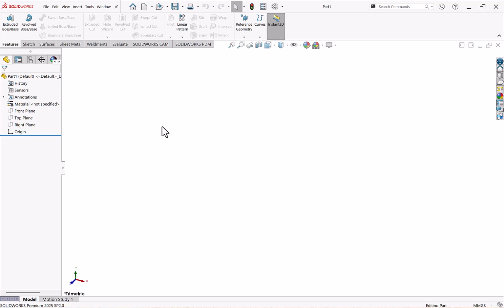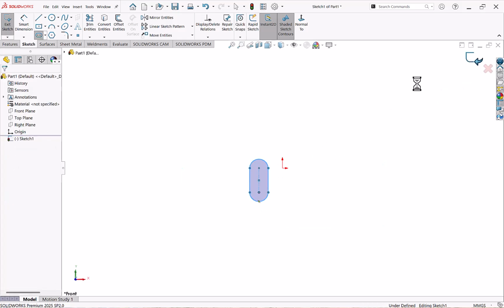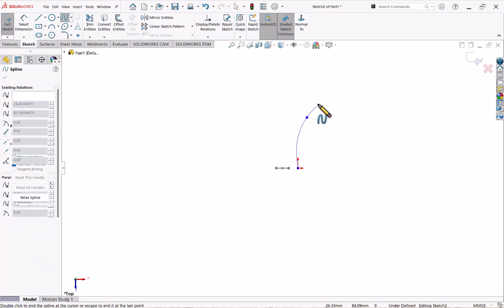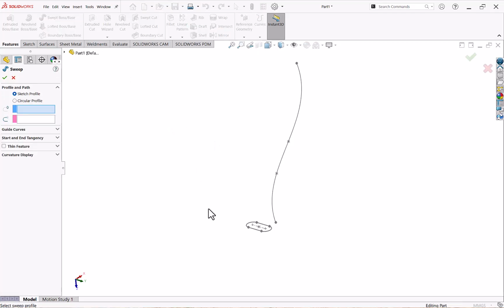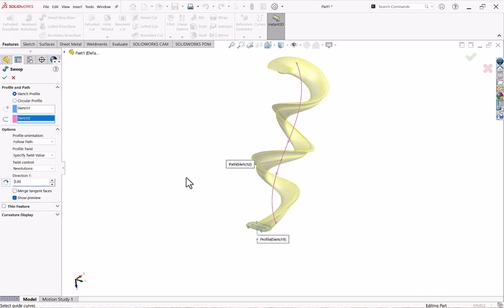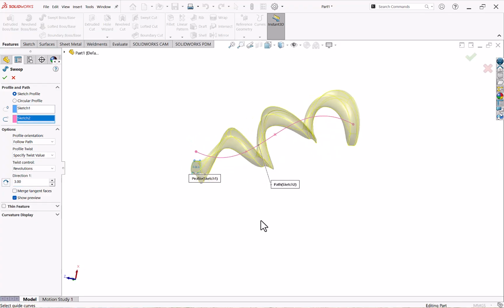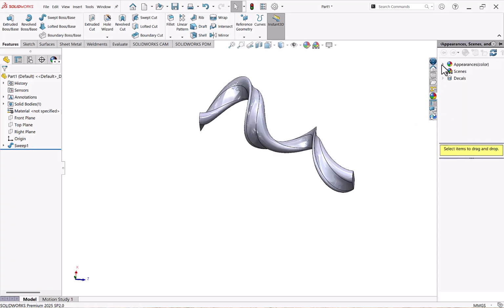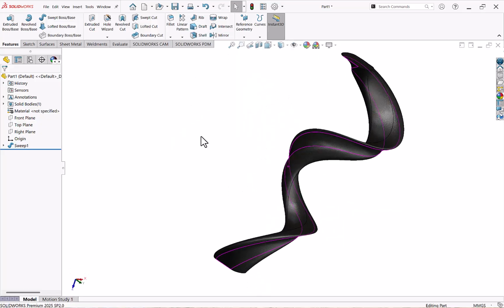Twisted Sweep in SolidWorks | Advanced Sweep Tutorial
In this SolidWorks tutorial, learn how to create Twisted Sweep features for advanced part designs.
This technique helps you:
✅ Add controlled twists along a path
✅ Create complex helical or spiral shapes
✅ Design advanced components like springs, pipes, impellers & artistic parts.

Whether you're a beginner or advanced SolidWorks user, this trick will make your designs stand out.